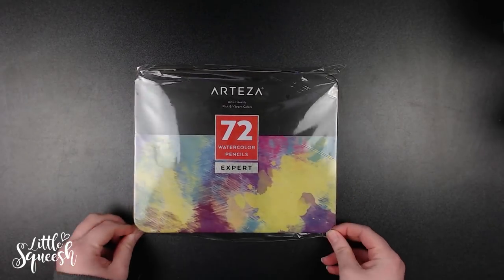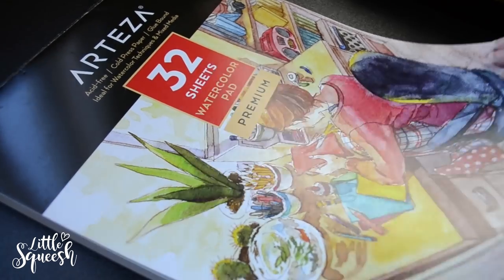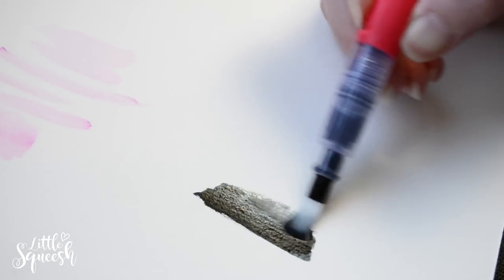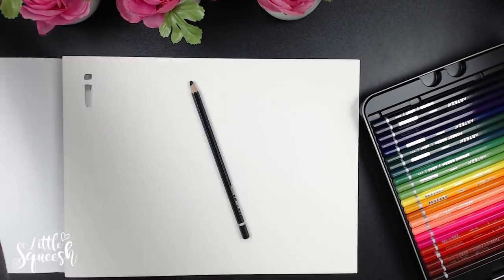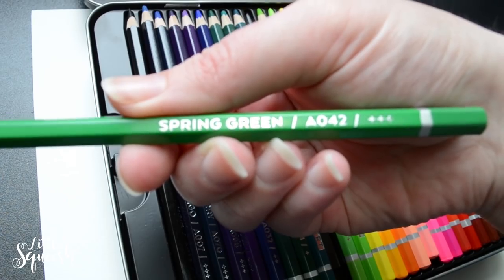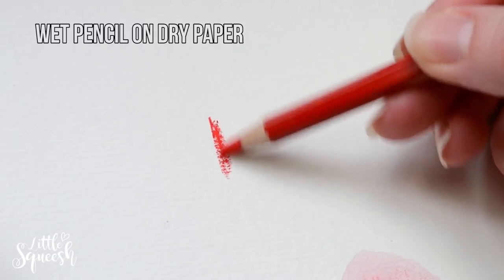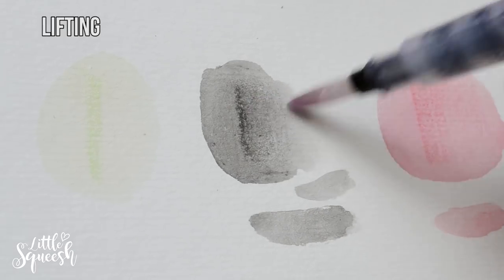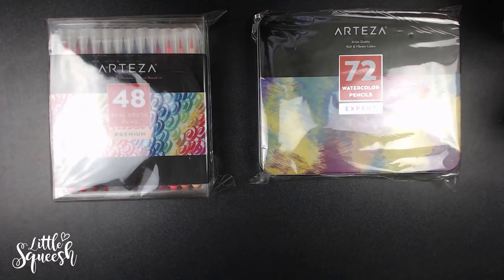🎨 Honest and In-depth Arteza Art Supplies Review 🎨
A close look at the Arteza art supplies haul I got - testing out the real brush pens, watercolour pencils, their cold pressed watercolour paper pad and the water brush pens, too!

Water brush pens and the watercolour paper pads and spoken about throughout the video.
Real brush pens are mostly discussed for the first half, and the second half is about the watercolour pencils - I hope that helps!

🎨 MATERIALS USED IN THIS VIDEO:

◾Arteza Water Brush Pens (Set of 6)

◾Arteza Real Brush Pens (Set of 48)

◾Arteza Professional Watercolor Pencils (Set of 72)

◾Arteza Watercolor Pad, 2 Pack, 9"x12"

As an Amazon Associate I earn from qualifying purchases - any items purchased via Amazon after following these links will earn me a small percentage of the profits from your sale, with no extra cost to you! All earnings go back into helping me support my YouTube channel – thank you! 💖

Little Squeesh